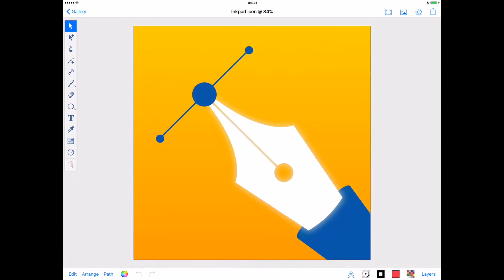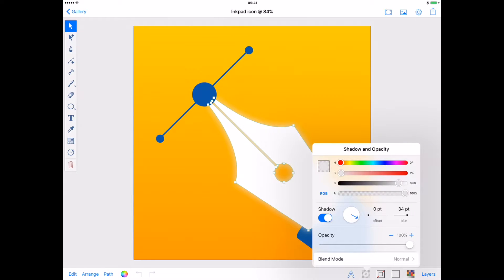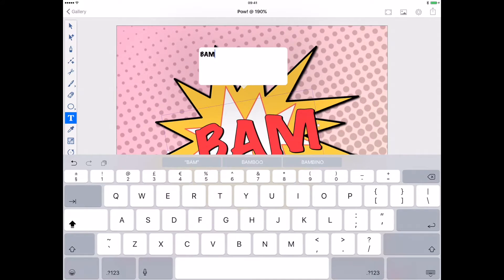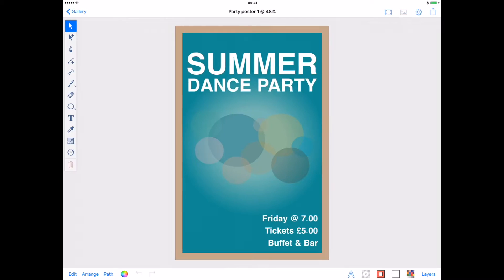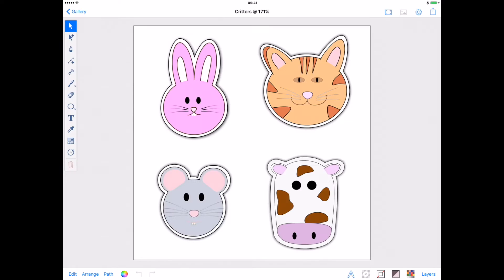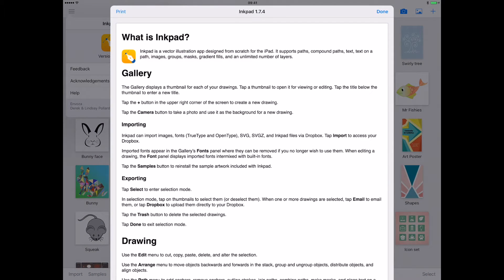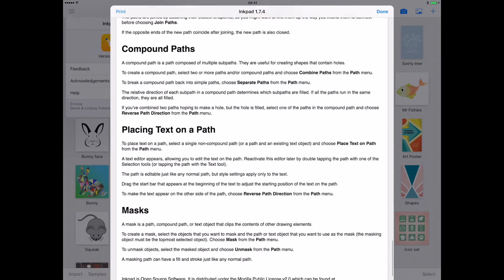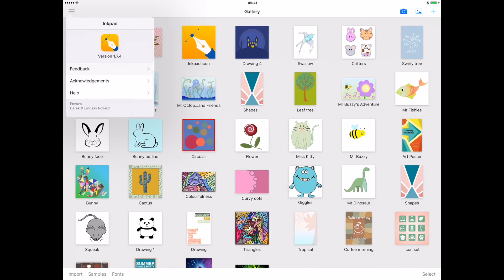Inkpad Introduction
Create beautiful vector artwork on your iPad or iPad Pro with Inkpad. Illustrations, logos, graphics, posters, diagrams and presentations.